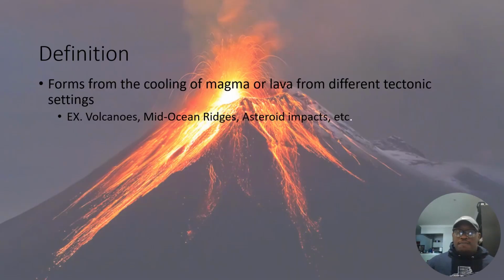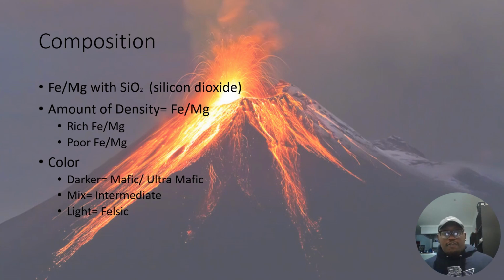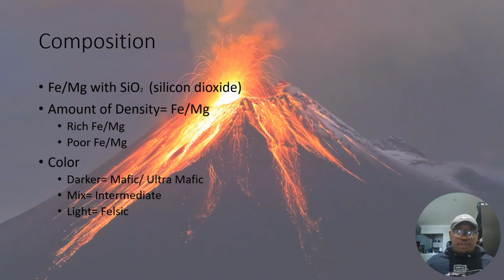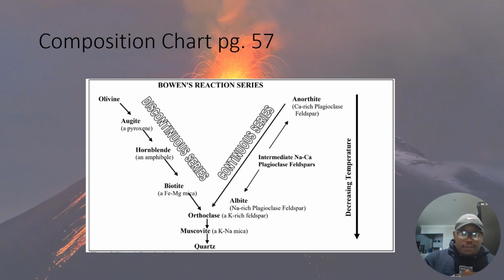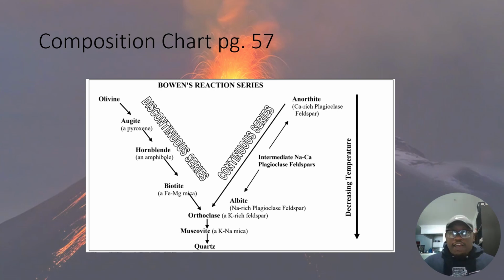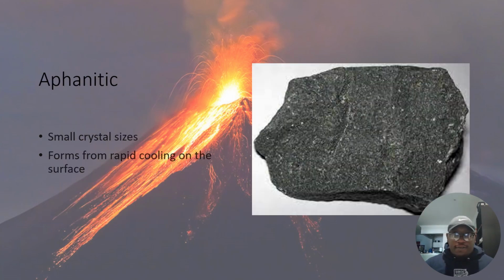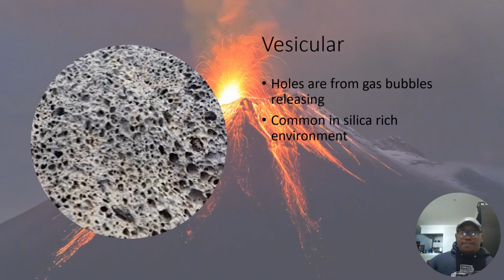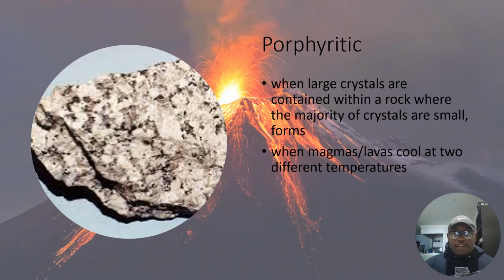How to ID igneous rocks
Welcome to the channel. This is the first of three videos on how to ID different rocks.